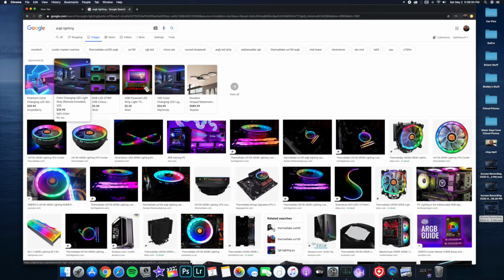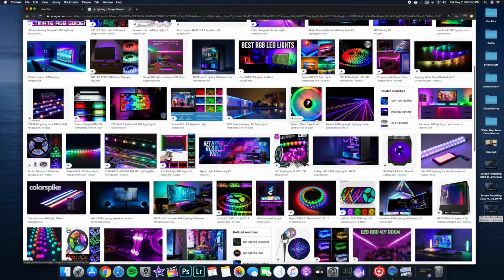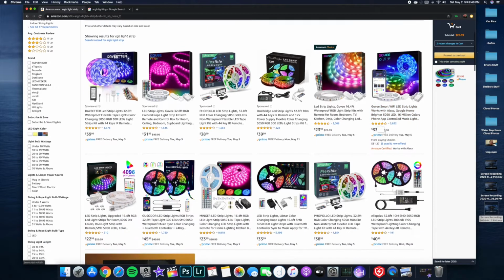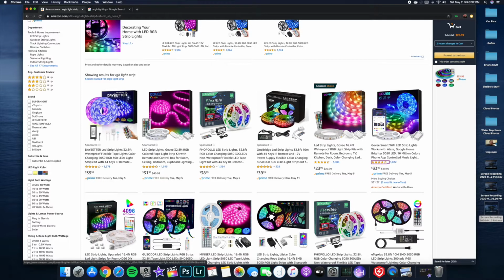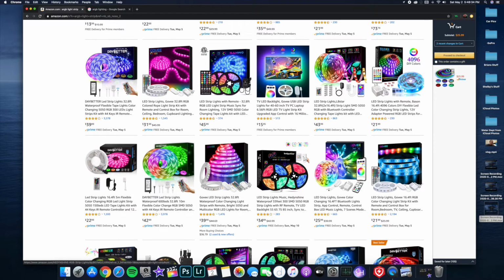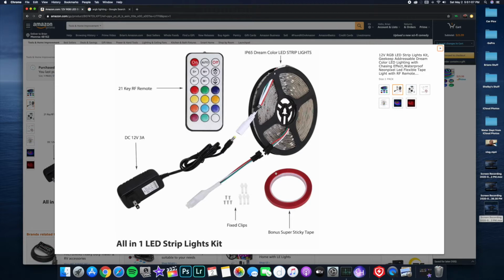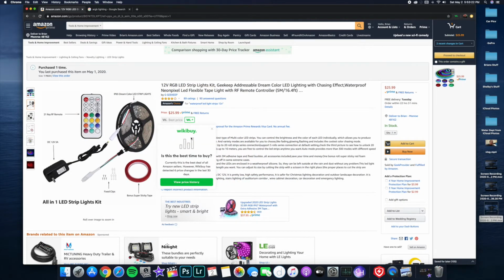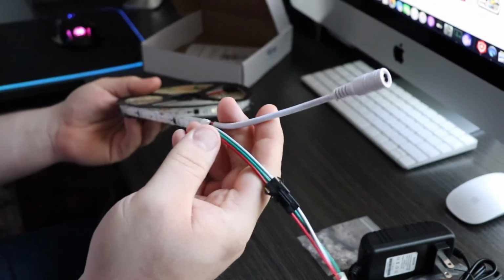Want Dancing/Rainbow LED's In Your House or Car? WATCH THIS! Cheap & Easy!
LEDs are paving the way in modern times with their technology and price point. They are AWESOME to look at, and very soothing and calming as well.

The issue is, there are so. many. different. types. Someone who isn't "tech savvy" might not know what to buy, or they might fall for some overpriced scam and pay hundreds for a $30 LED kit!

I wanted to make this video to kind of explain whats what in the world of LED strips. I am not a pro, I am not an electrician, nor am I the smartest most knowledgeable person on this topic, but I know the basics, and I want to share with you, so you can too.

I actually filmed this about 3 months ago, and have just been extremely behind on editing and uploading, so the kit I use in this video is actually not my "go-to" anymore, BUT it is still a fantastic, best bang for your buck kit, and still under $30! It is an RF kit, meaning the remote doesn't need to be aimed to work. Here is the kit I show in the video:

Here is my new favorite kit. It is bluetooth and controlled by an app on my phone. It has been very reliable and controlling the lights through your phone is insanely cooler, and has even more features. This kit is awesome too, because it comes with TWO spools of lights. 2x the lights, AND bluetooth controlled for less than 2x the cost.

Links!

FREE MONEY! "GetUpside" App (See VLOG #17!)
I love this app for saving on gas. I've gotten over $60 so far.